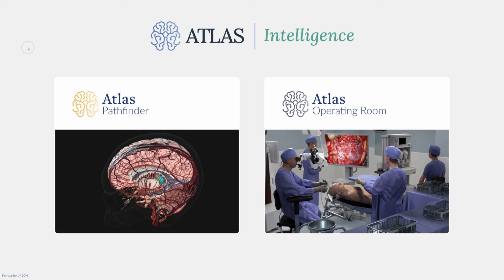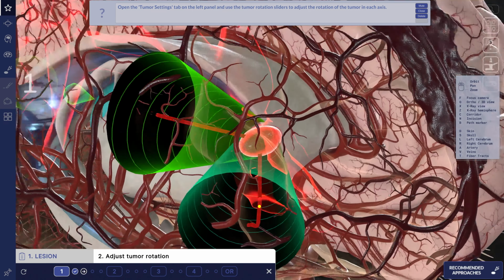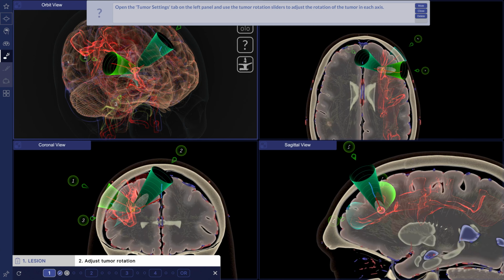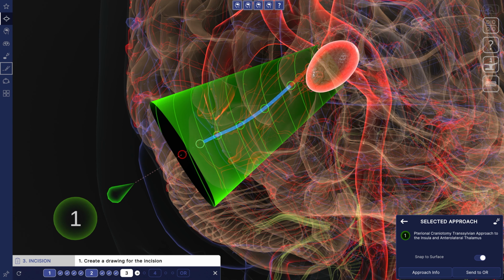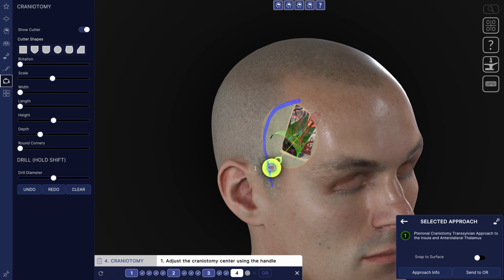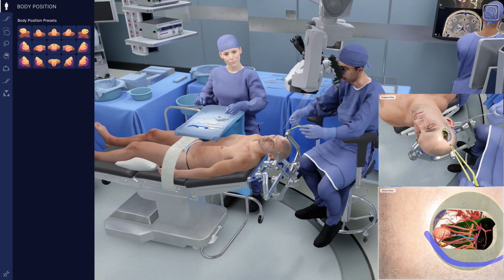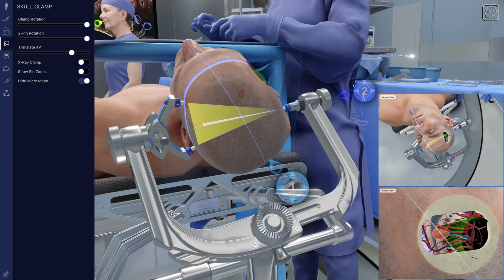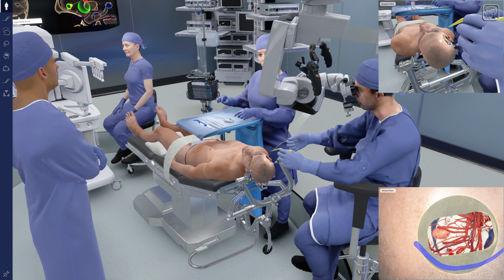Atlas Intelligence - Tutorial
00:00 Home Screen
00:34 Following the Surgical Plan
01:11 Navigating the Orthographic views
01:51 Navigating the 3D Orbit views
03:12 Visibility Options
05:32 Viewport Layouts
06:17 Tumor customization
07:11 Select a Recommended Approach
08:22 Edit the path
10:11 Incision planning
11:24 Craniotomy planning
13:14 Load the surgical plan in the OR
13:40 Adjust Body Position
14:28 Adjust Head Rotation
15:09 Adjust the Skull Clamp
18:29 Adjust OR Layout
19:32 Customize Picture-In-Picture views
20:12 Move surgical plan back to Pathfinder
20:34 Conclusion